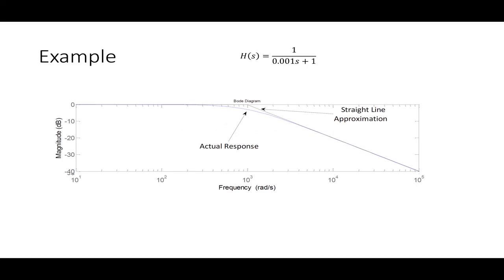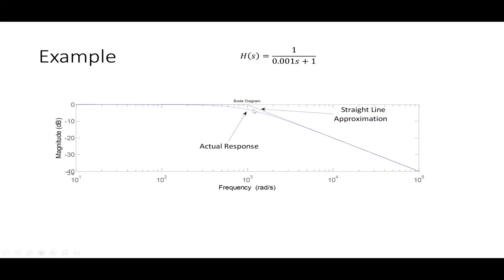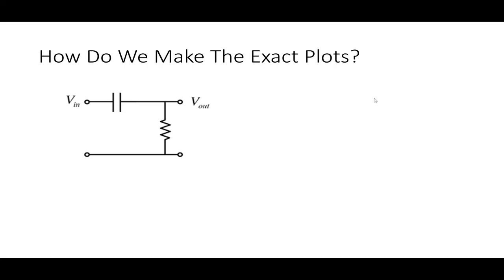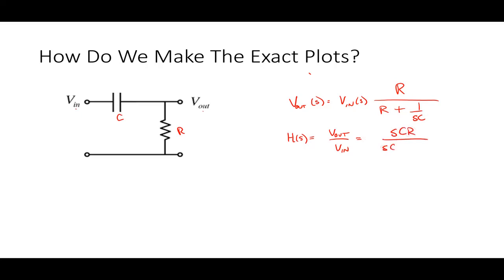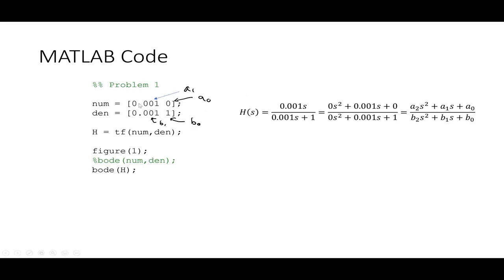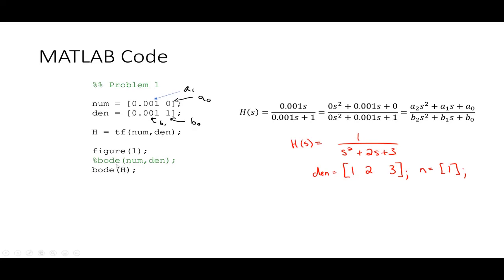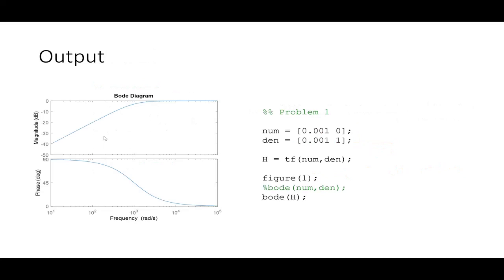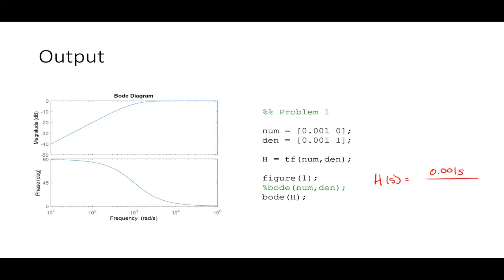Using the Bode command in MATLAB